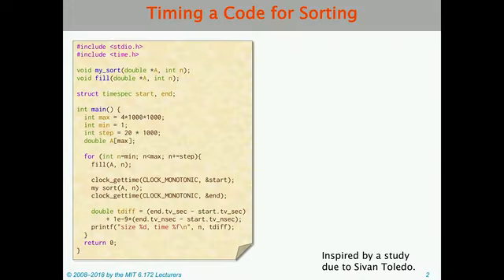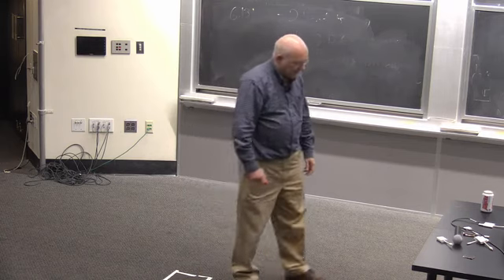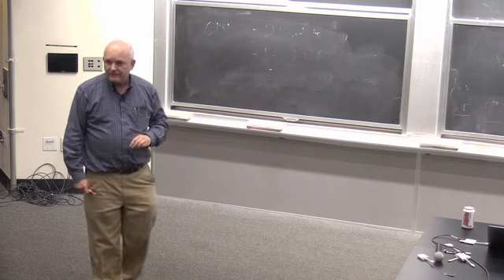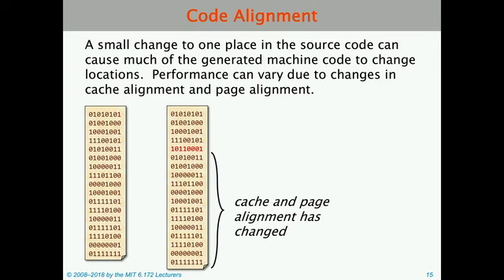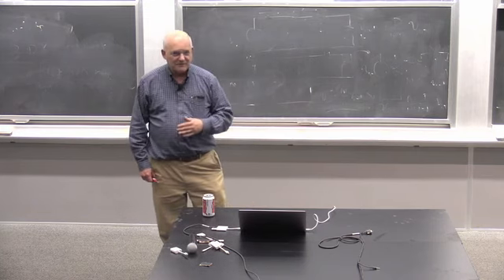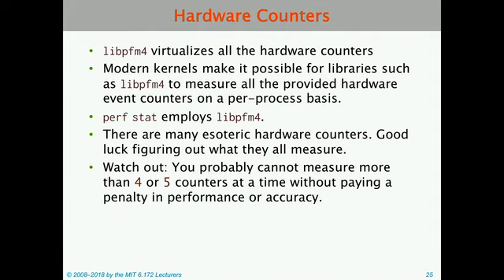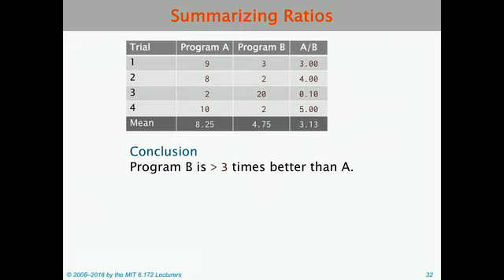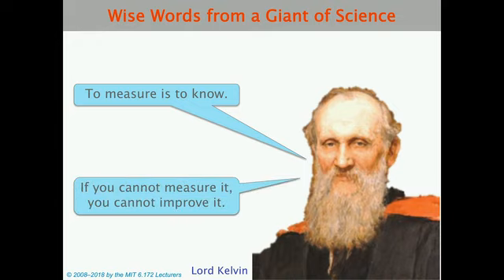Performance Engineering of Software Systems - MIT - Lec 10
Lecture 10: Measurement and Timing

Description: This lecture is about how one can reliably measure the performance of software and examples of various factors that can contribute to incorrect measurements. Different timers are explored as well as the use of simulators.